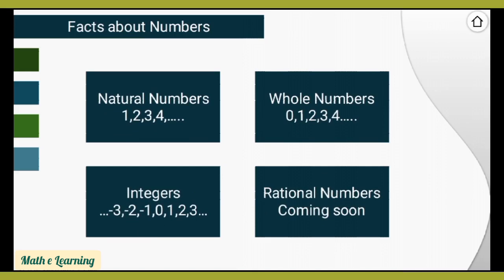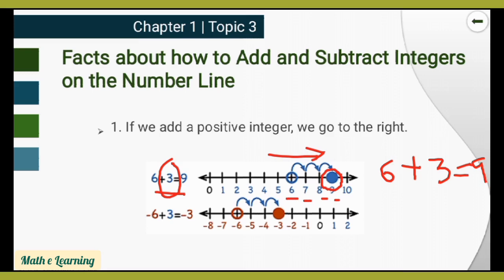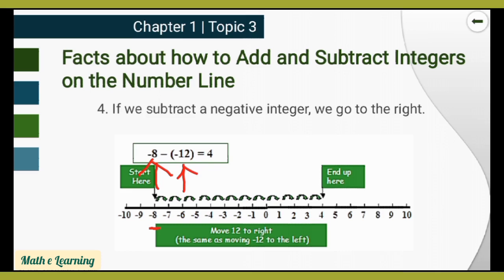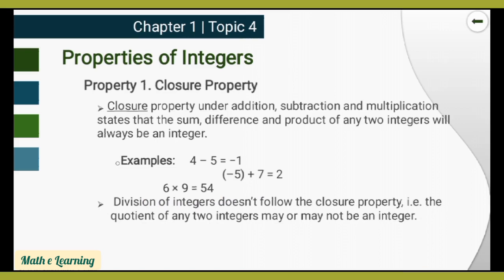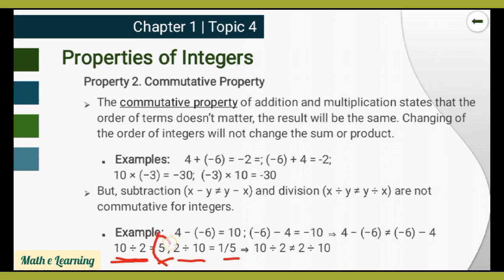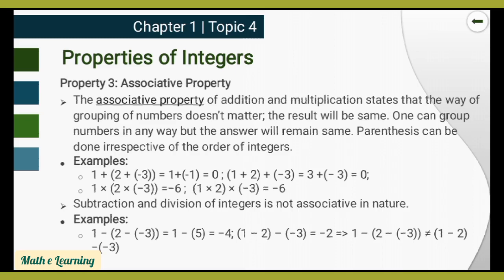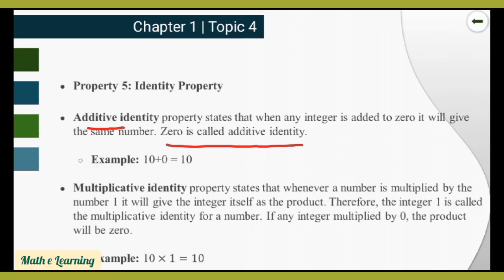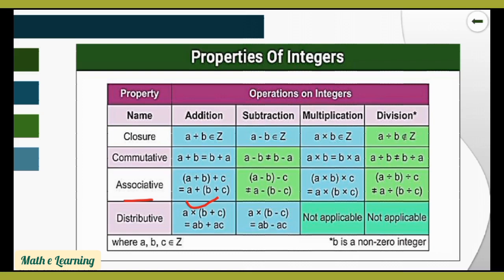Chapter 1 Integers Introduction Class 7 Mathematics NCERT | Math e Learning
This video is about basic concepts of Integers topic of Class 7 Mathematics NCERT Textbook.|Chapter 1 Integers Introduction Class 7 Mathematics NCERT | Math e Learning